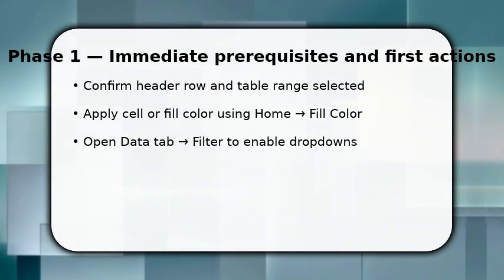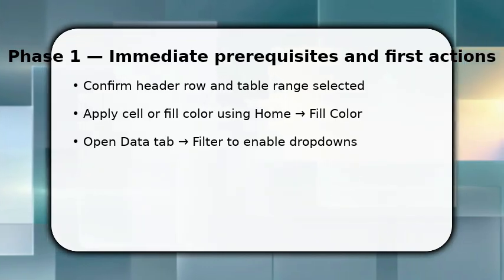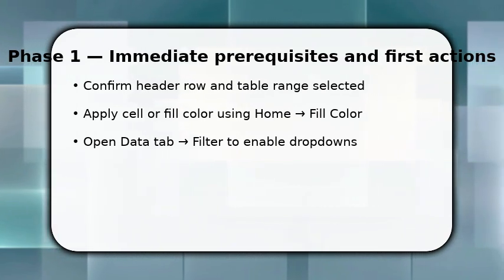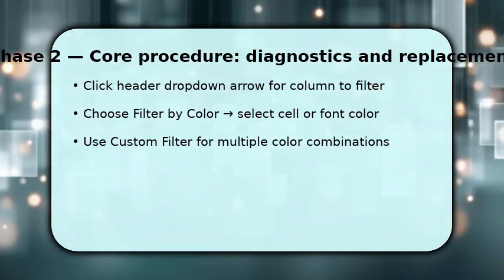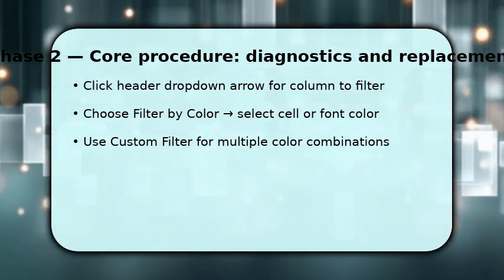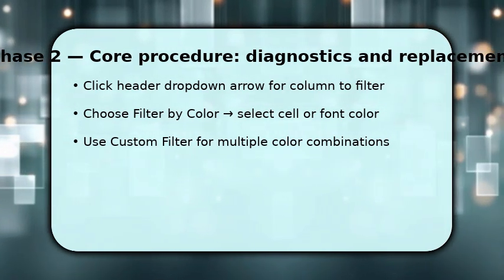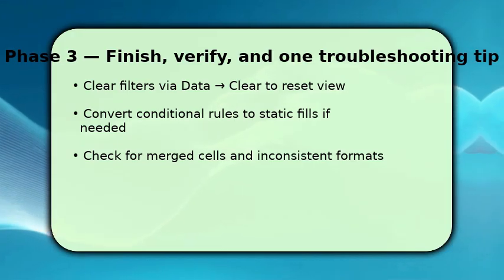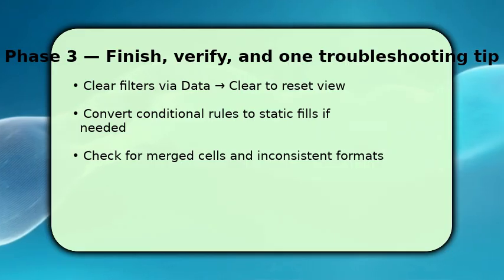How to Filter with Color in Excel - Full Guide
How to Filter with Color in Excel - Full Guide | 🔒 Surfshark VPN Deal — Stay private and secure. $1.99/mo + 3 Months Free ▸

Discover the essential techniques for filtering data by color in Excel. This comprehensive guide walks you through step-bythy methods to efficiently sort and analyze your spreadsheets using visual cues, enhancing productivity.

filter with colors, ExcelGuide, data sorting, visual filters, spreadsheet analysis